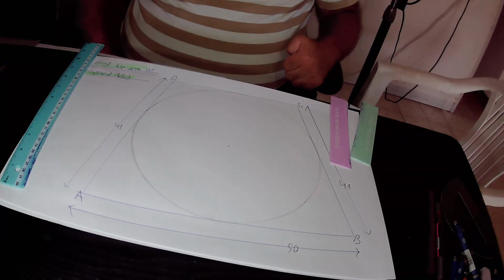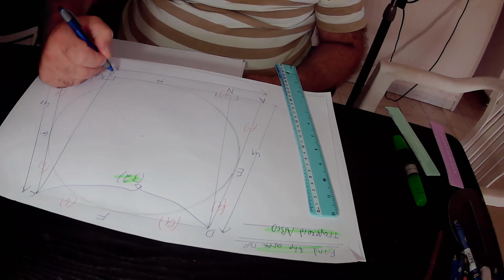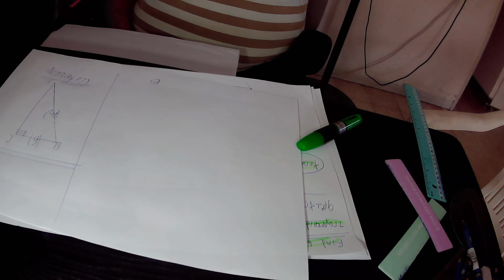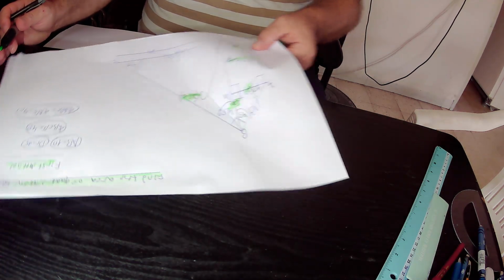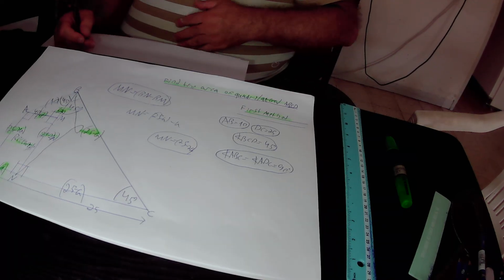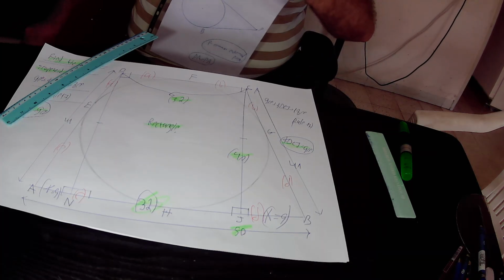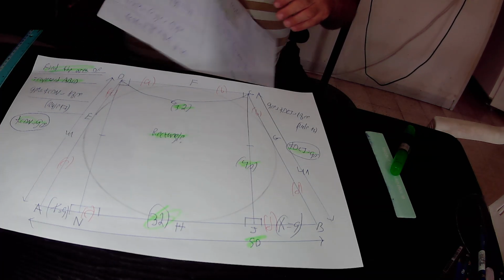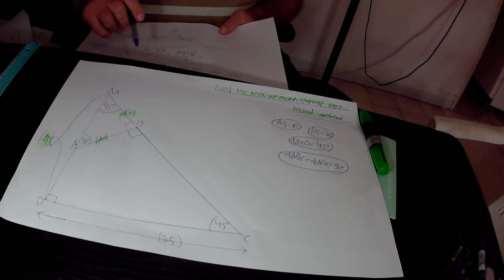TWO OLYMPIAD QUESTIONS